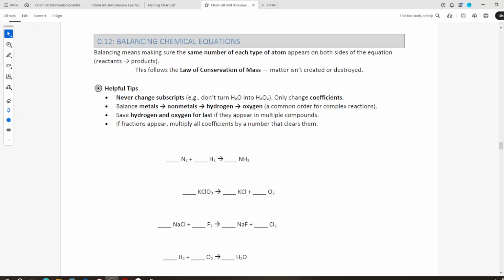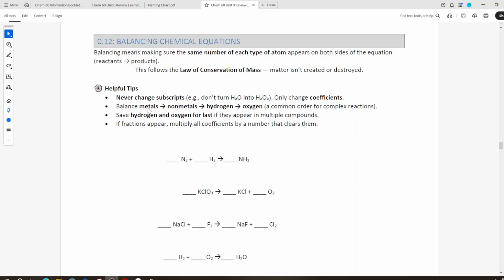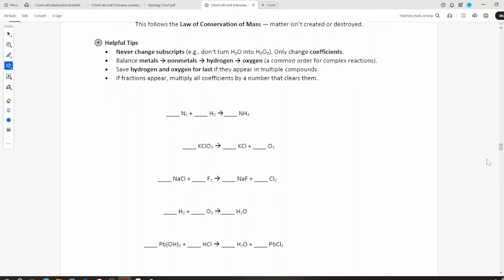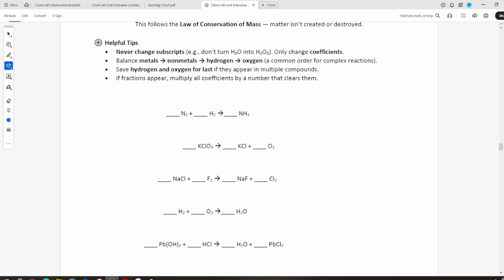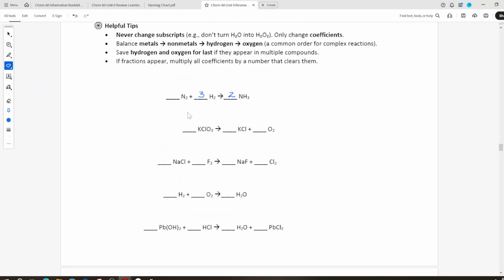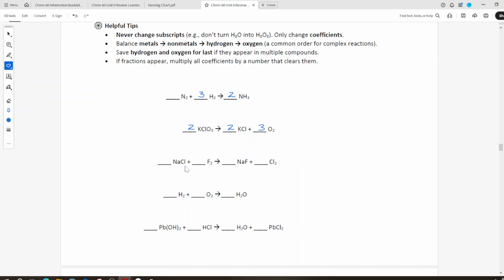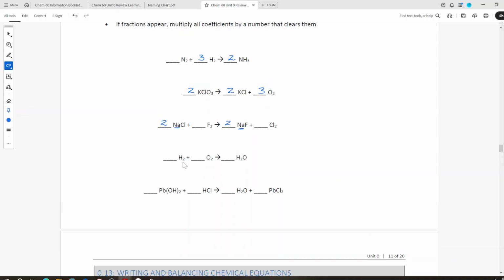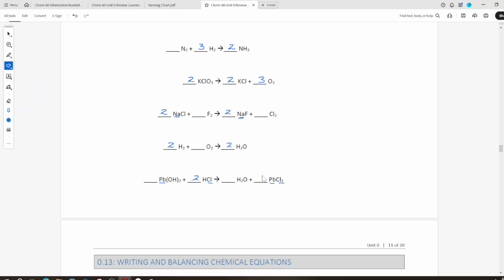Chem 60 0.12 BALANCING CHEMICAL EQUATIONS